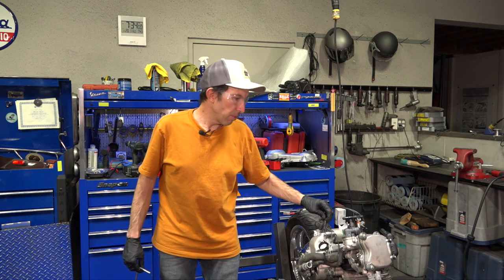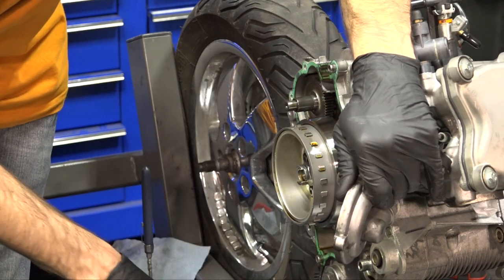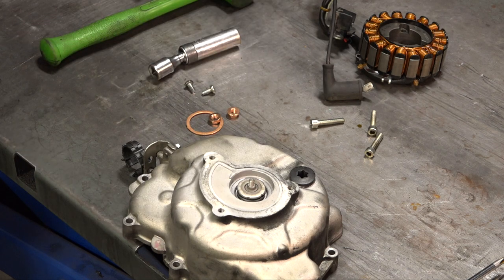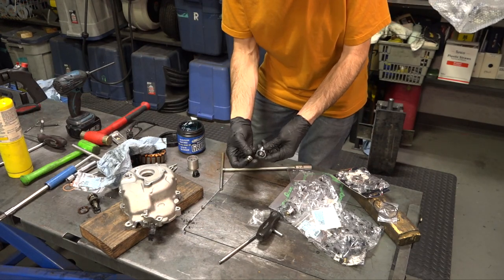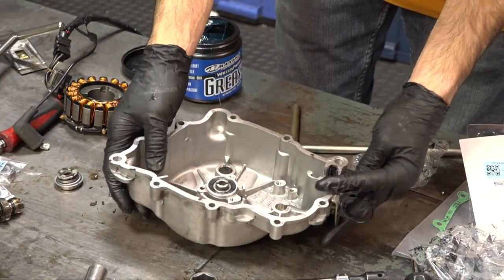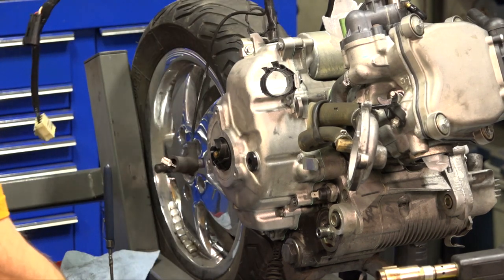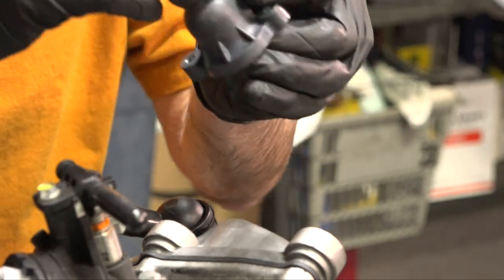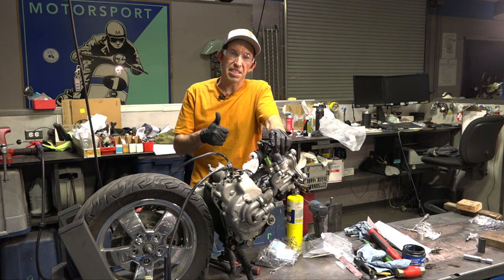Vespa GTV Resurrection | PT.4 Water Pump